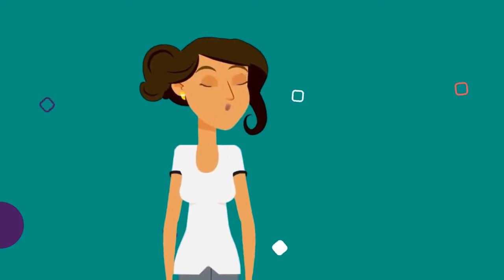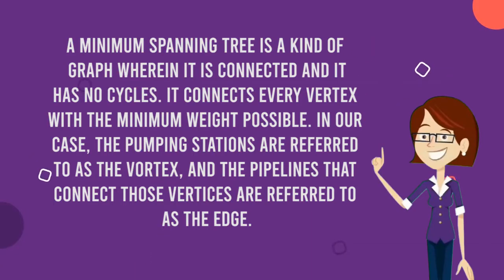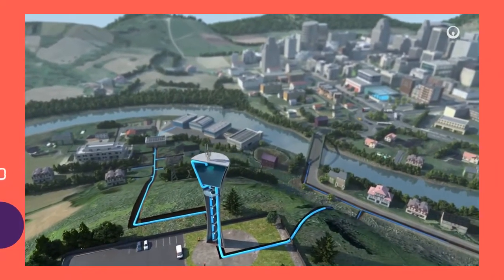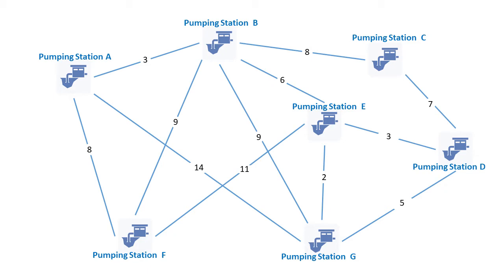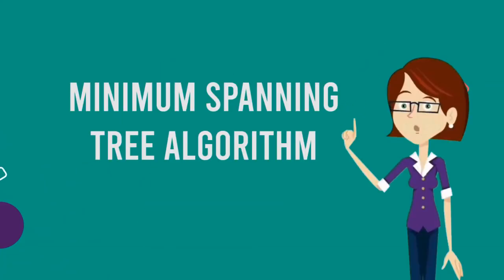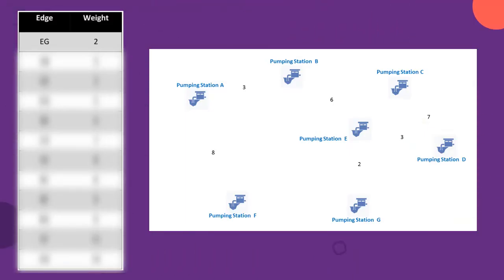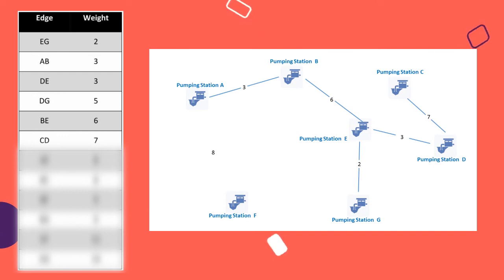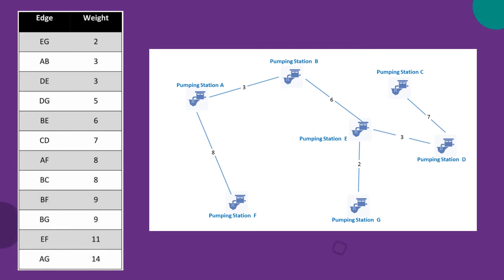[Quadgraphlets]Designing Water Distribution System Using Minimum Spanning Tree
This is a group project of the students in my Graph Theory class (2nd Semester, AY 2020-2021) about the application of Graph Theory in real life.